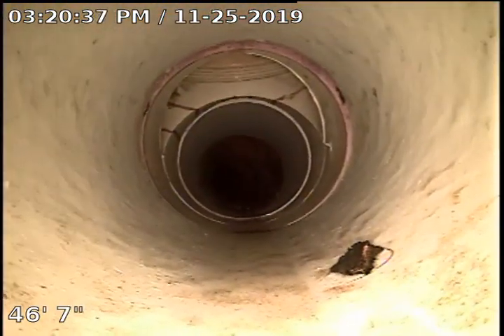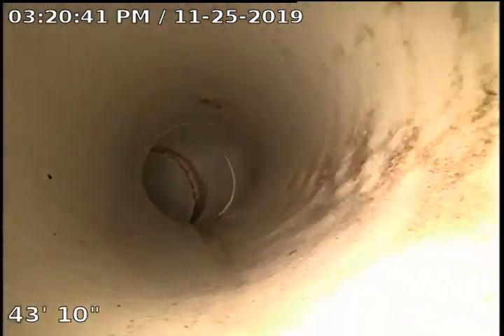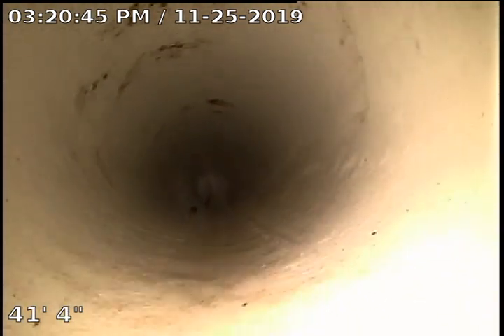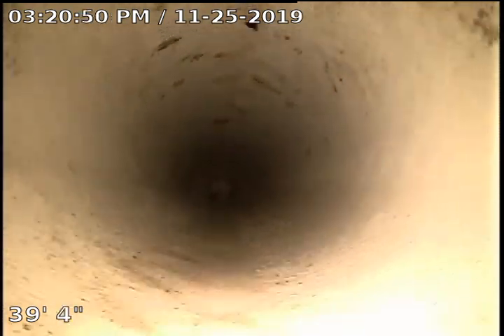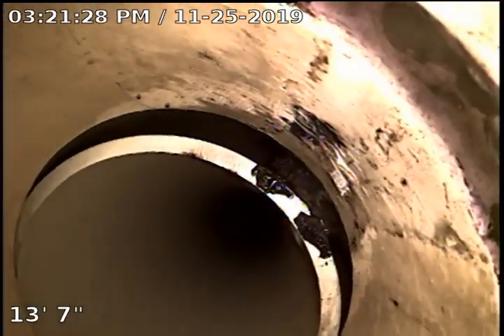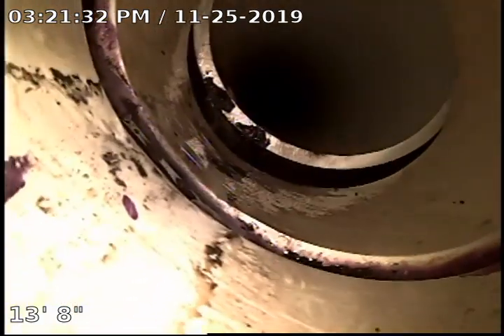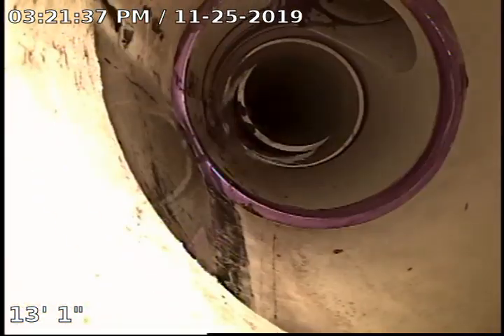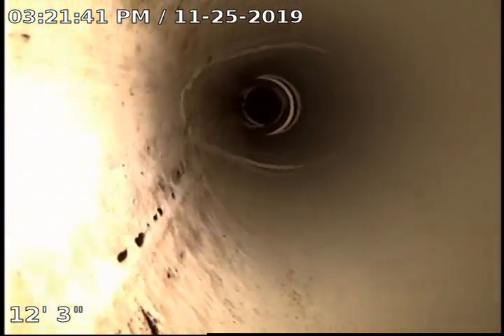Seminole Post Sewer Jet Video Inspection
This sewer inspection video was made after jet cleaning the main line to remove a large amount of debris at a home in Seminole.